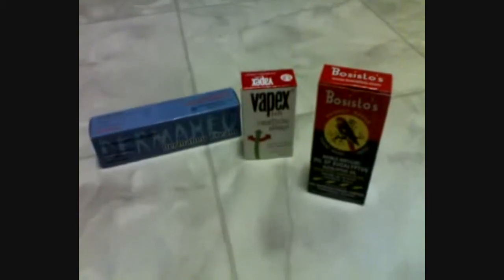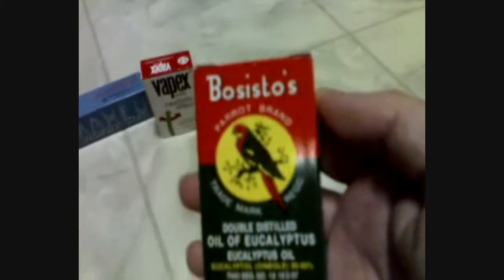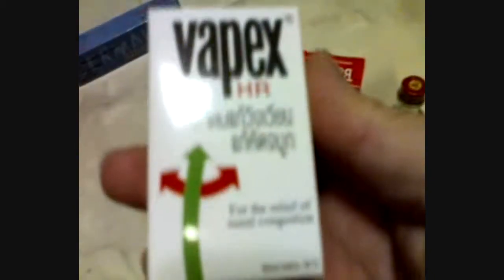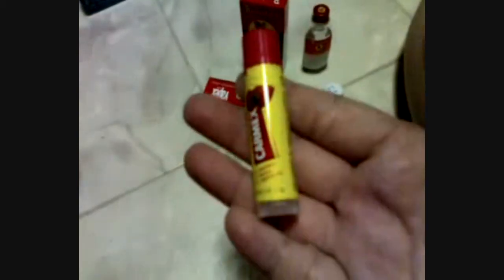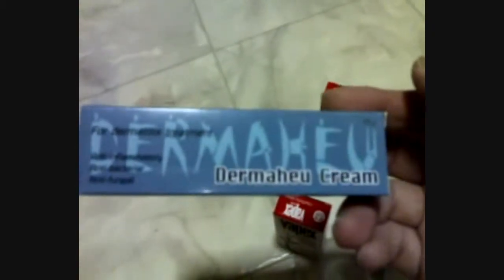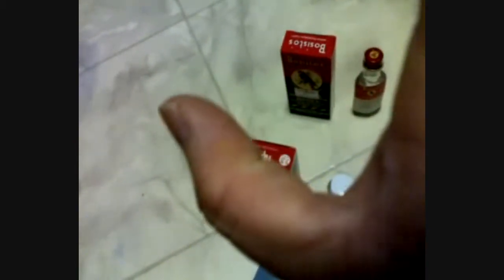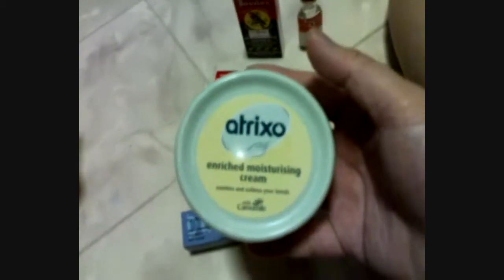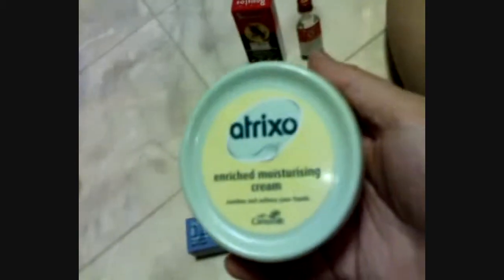Vlog 113 - I Have A Cold Guys!!!!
I don't like colds. What do you guys do when you get a cold?